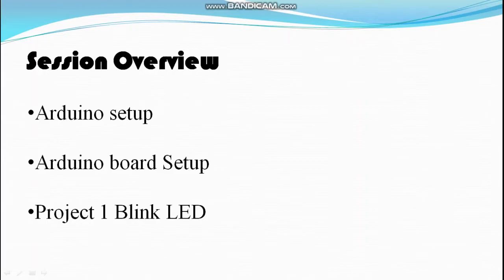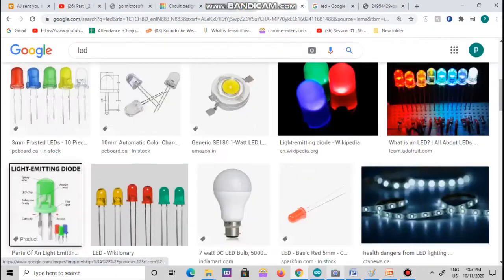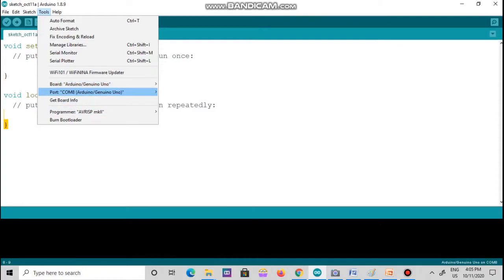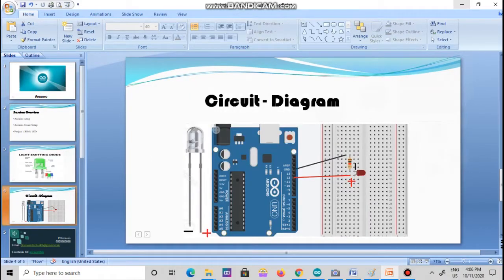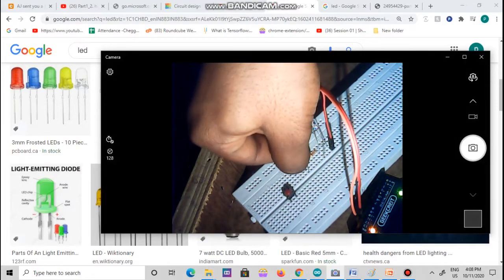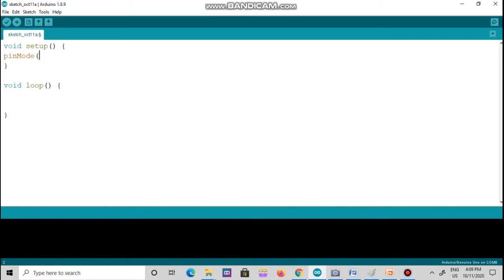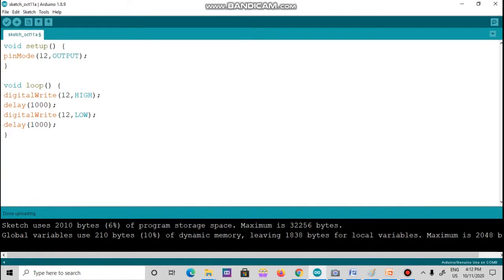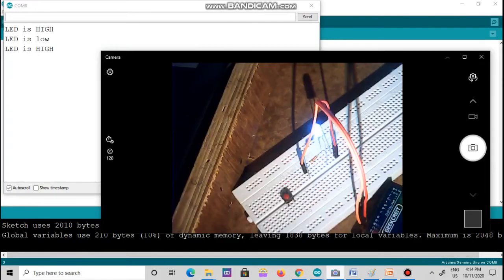Part2-Project 1 led blinking(Arduino software setup,Arduino board setup)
In this session we are going to discuss about arduino software setup,Arduino board setup and we going to execute our first project blinking led